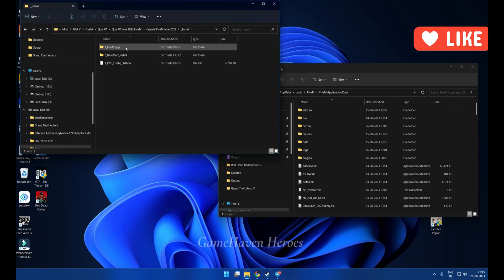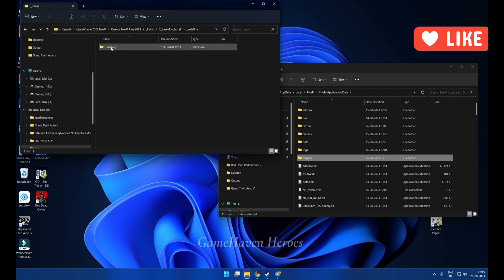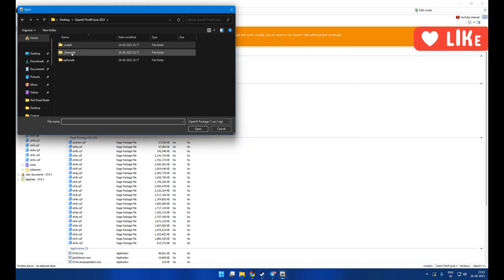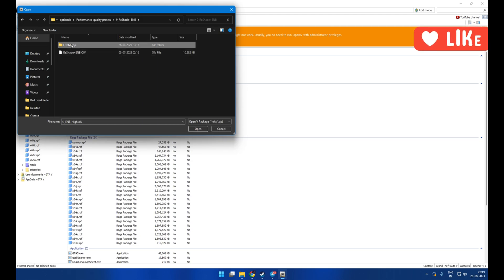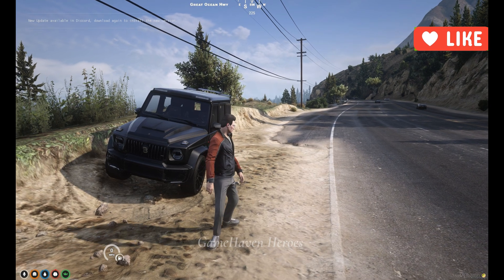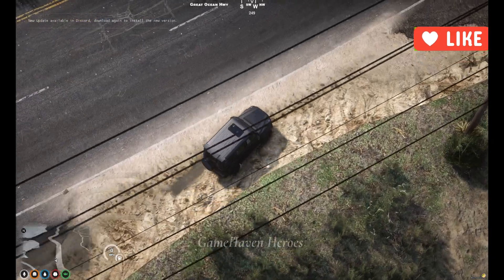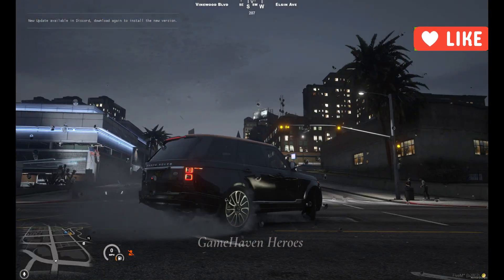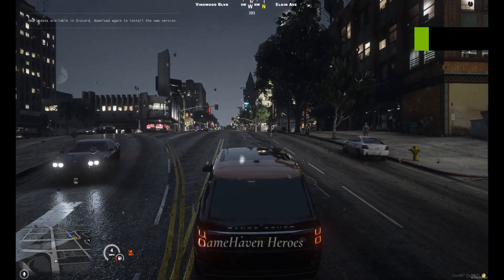How to Download & install QuantV 3.0 June 2023 to GTA 5 FiveM || Step By Step || Showcase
In This Video I will Show How to Download & install QuantV 3.0 June 2023 to GTA 5 FiveM || Step By Step || Showcase
(Note Its Only Fan Made Video, There Is No Harmful & Dangerous Acts, and we don't' want and we not promote harmful & any dangerous Acts only Modding guiding video)

Mod Requirement;

1) GTA 5 QuantV
 The QuantV Mod copyright by Quant Mods
-link where you can purchase this QuantV Mod.

Hello Buddies
So Please Support Me & My Channel.

PC Specs:
🟥 Ryzen 5 3600
🟧 GeForce RTX™ 3060
🟨 16GB RAM

IMPORTANT
1. "THIS IS NOT FOR CONSOLES, NO PS4, NO XBOX. PC ONLY"
2. "THIS IS FOR OFFLINE ONLY"
3. "REMOVE THE SAME FILES YOU INSTALLED BEFORE GOING ONLINE"
4. "IF YOU HAVE CRACKED VERSION, MIGHT NOT WORK, DONT ASK, JUST BUY THE GAME"